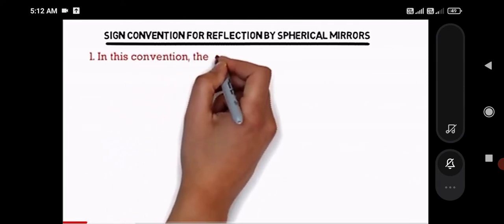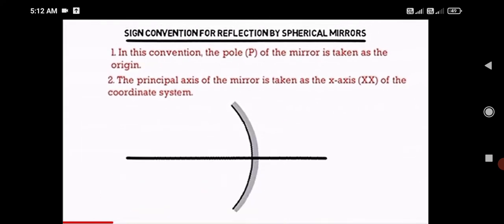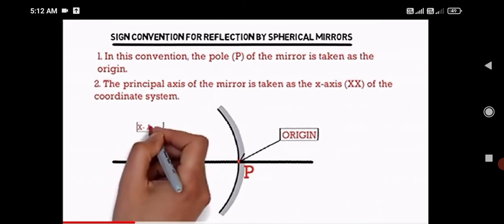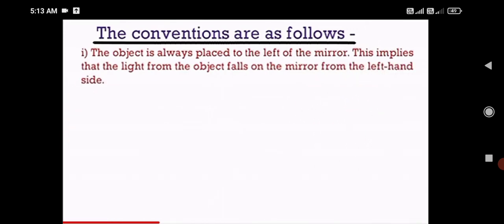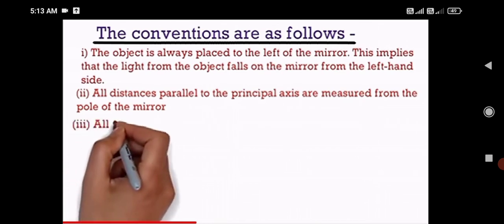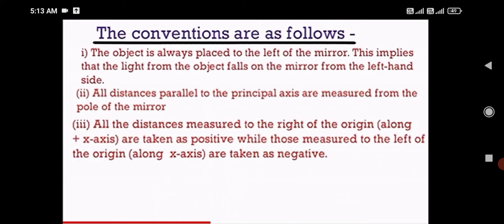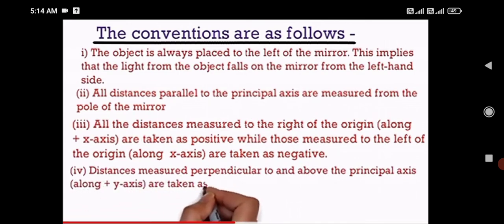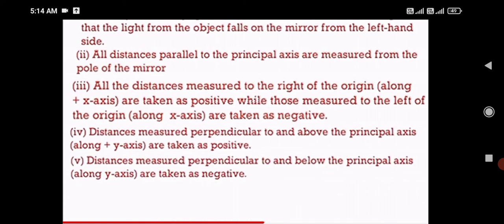RBK IX PHYSICS Light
sign conventions for mirrors